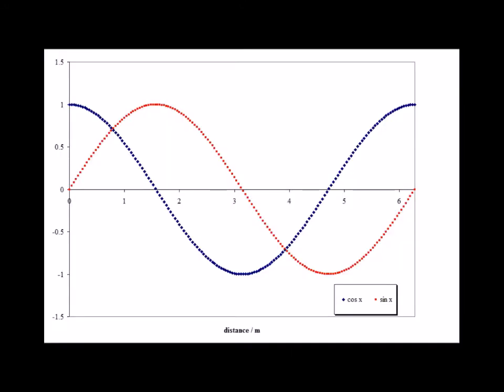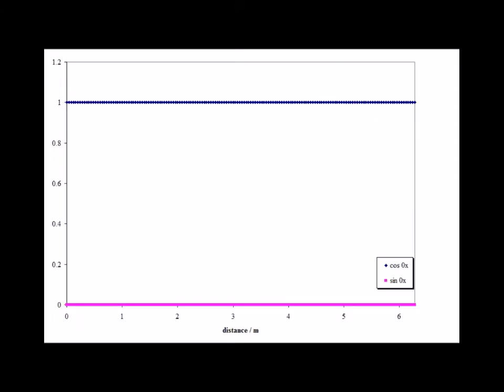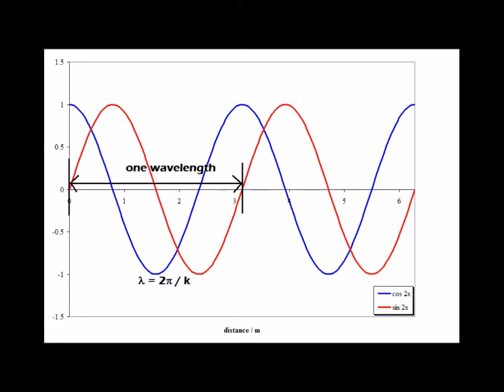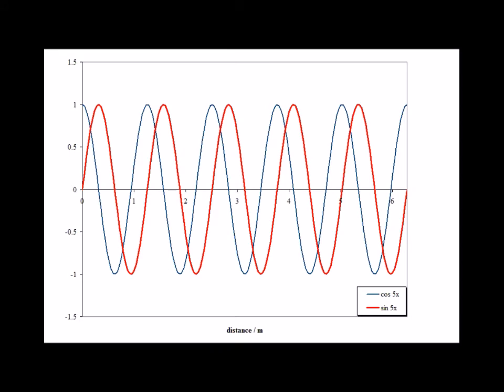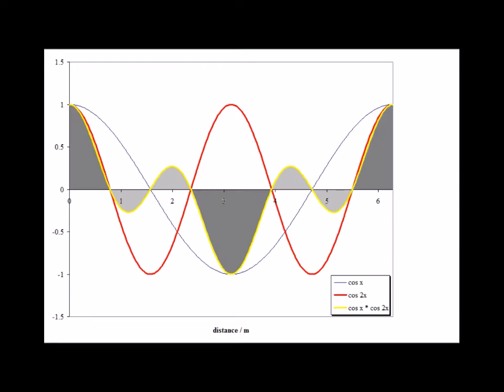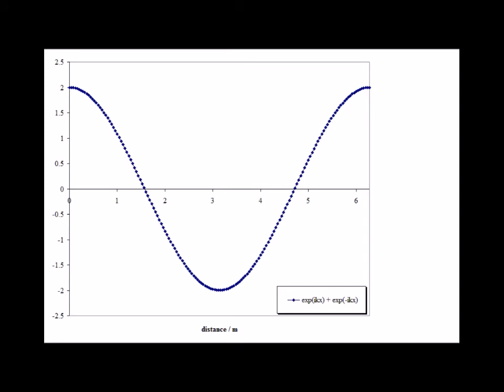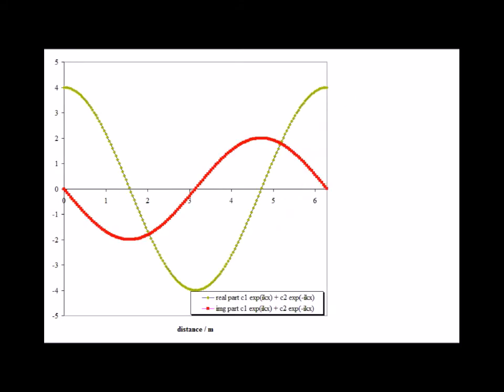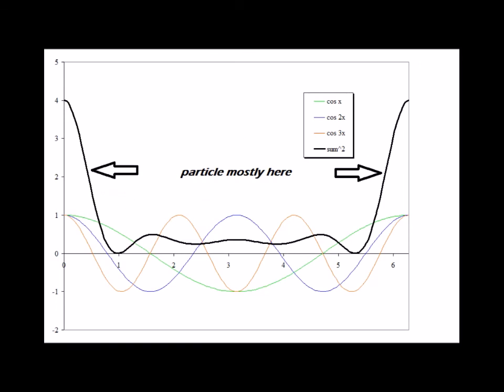Free particle (free electron) wavefunctions illustrated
00:07   cos x, sin x: real and imaginary parts of exp(ikx), k = 1
00:38   cos −x,  sin −x: real and imaginary parts of exp(ikx), k = −1
00:59   cos 0x, sin 0x: real and imaginary parts of exp(ikx), k = 0
01:29   cos 2x, sin 2x: real and imaginary parts of exp(ikx), k = 2
01:59   Relationship between wavelength λ and parameter k
02:39   cos 5x, sin 5x: real and imaginary parts of exp(ikx), k = 5
03:00   cos x, cos 2x, cos x cos 2x
03:59   Area under curve cos x cos 2x, demonstrating that cos x and cos 2x are orthogonal
04:57   Linear combination exp(ikx) + exp (−ikx), k = 1
05:20   Linear combination c₁ exp(ikx) + c₂ exp (−ikx), k = 1
05:52   Nodes in probability density Ψ*Ψ, where Ψ = cos x
06:17   Localization of particle described by wavefunction Ψ = cos x + cos 2x + cos 3x

Graphs of quantum mechanical free particle (free electron) wavefunctions, using Microsoft Excel(R).